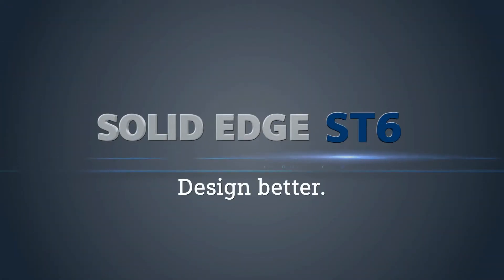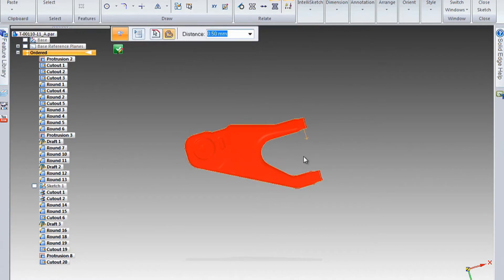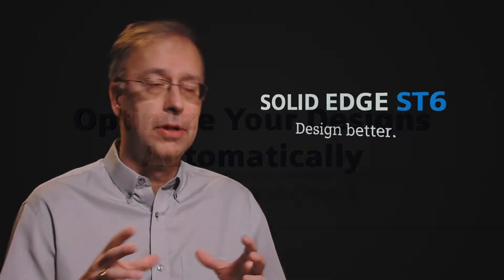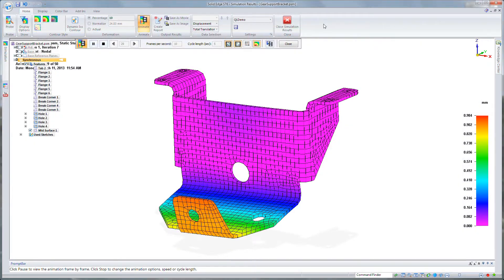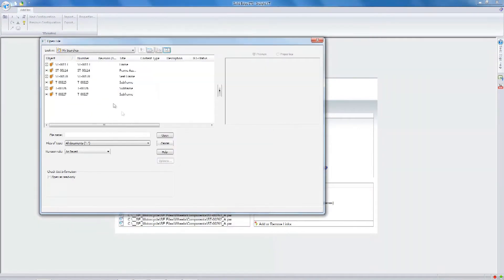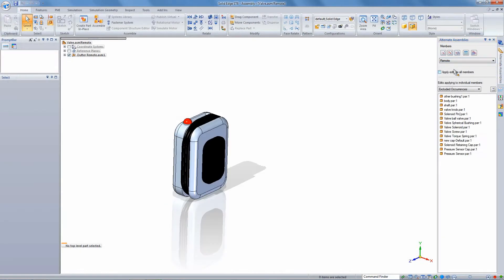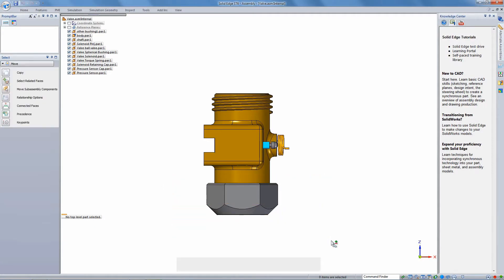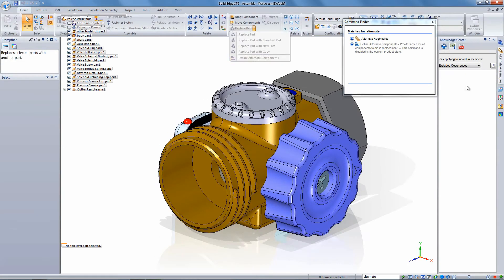Solid Edge ST6 launch video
Siemens PLM Software introduceert Solid Edge ST6. De nieuwste release van Solid Edge bevat onder andere nieuwe tools voor surfacing, sheetmetal en simulation. Ook is een nieuwe functionaliteit toegevoegd die het delen van kennis op youtube ondersteund.